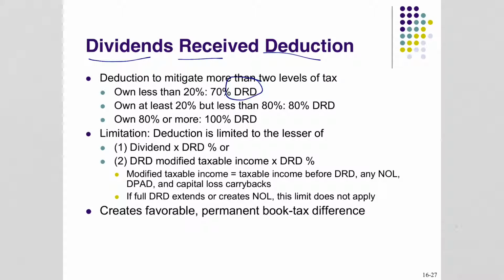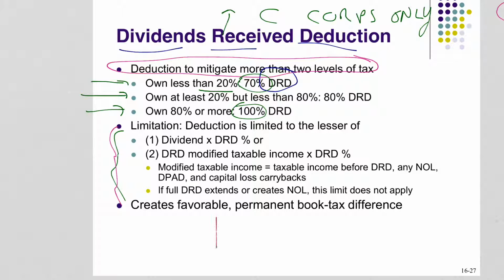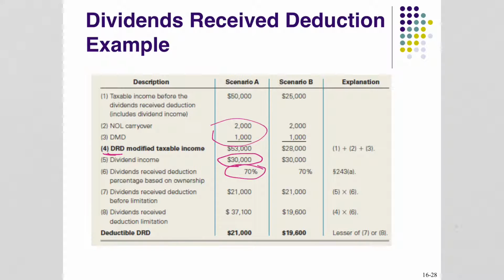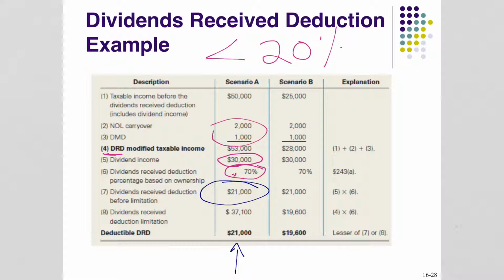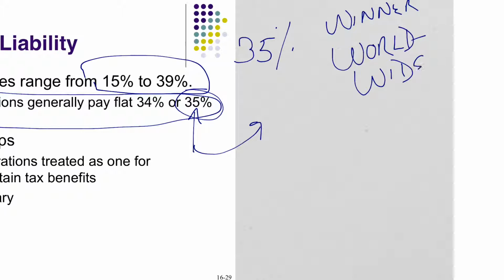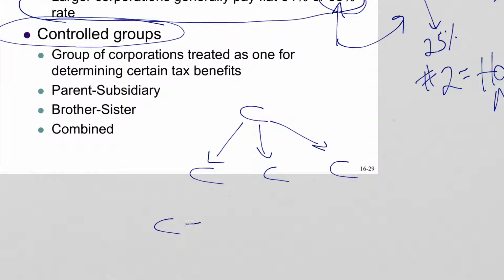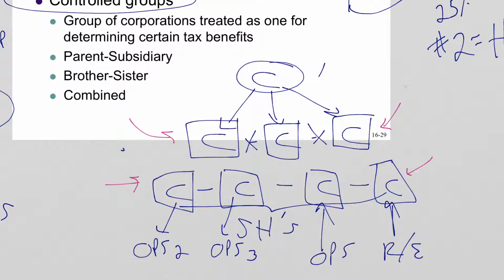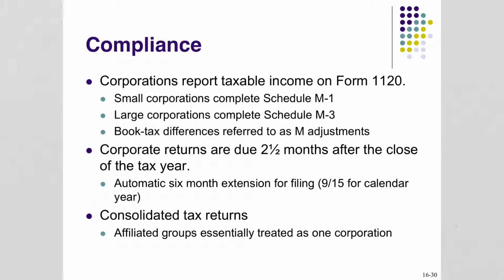PPT Chapter 16 2 2